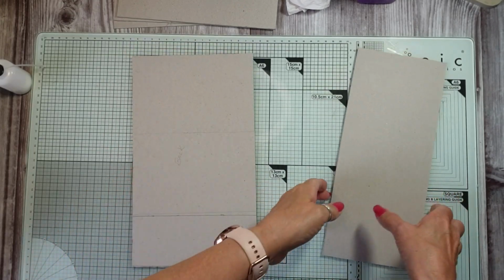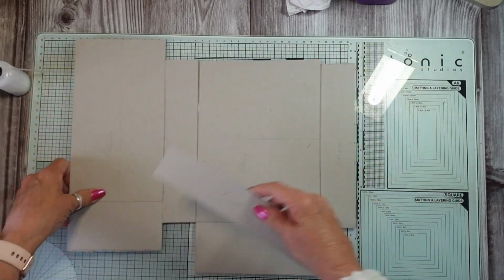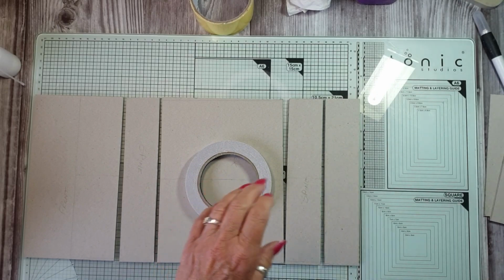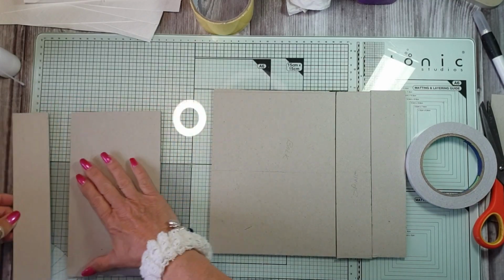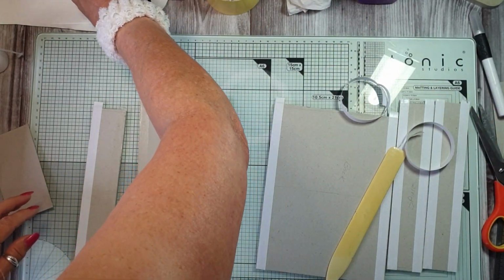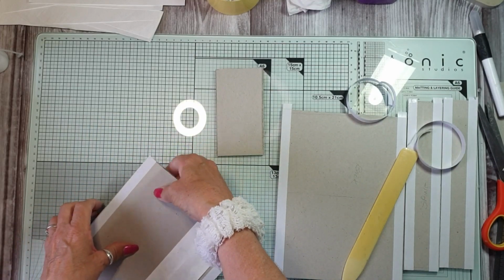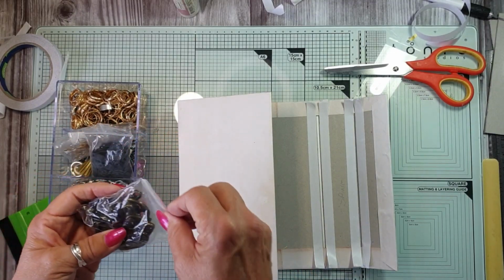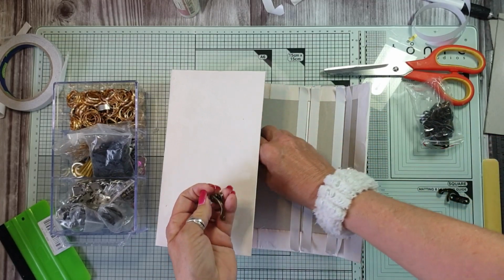Off side gatefold opening journal cover tutorial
Today we create an off side gatefold opening Journal cover
I used 3000 micron chipboard and used the measurements of the larger of the Journal
I used Tyvek, double sided tap, carpet tape, glue and avocado dyed paper.